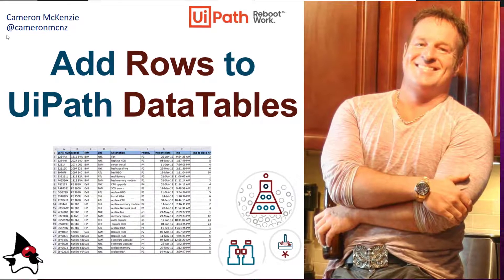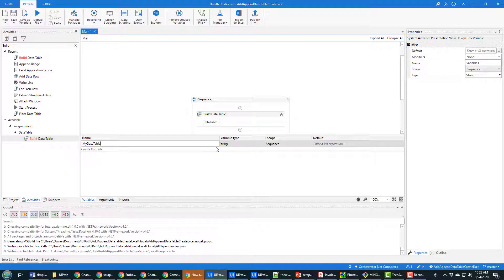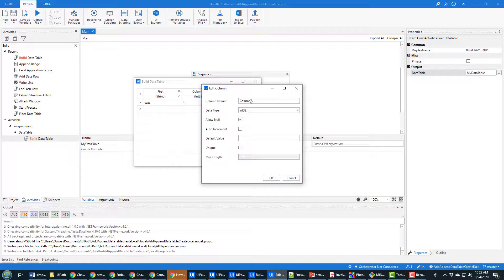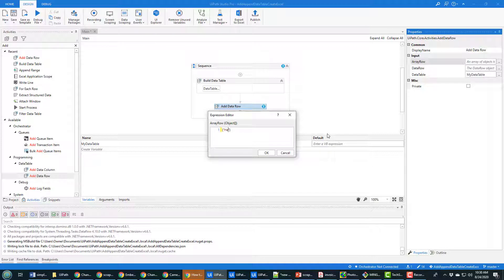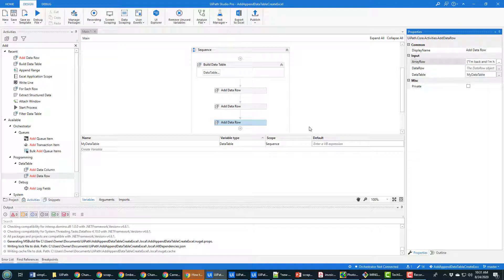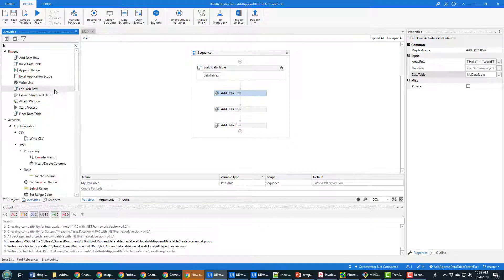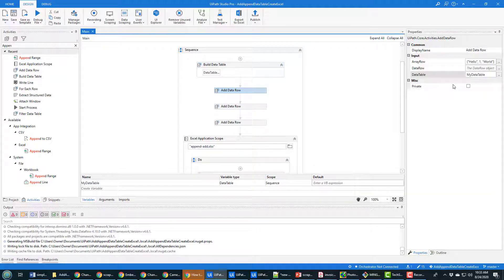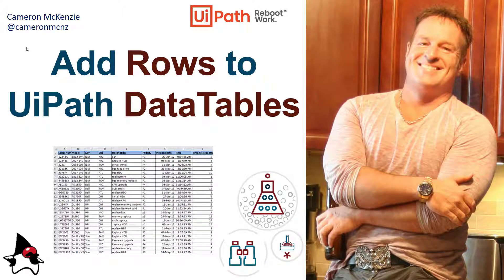Add Rows to DataTables in UiPath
Need an example of how to add rows to a UiPath DataTable? Here's a quick tutorial on how to add rows to a DataTable. This example demonstrates not only how to add rows and columns, but also how to create a new Table with rows and columns from scratch. We even save that Table to Excel. If you're interested in learning how to add rows and columns to a DataTable, this example will help you out immensely.